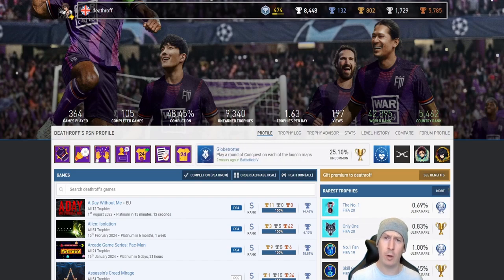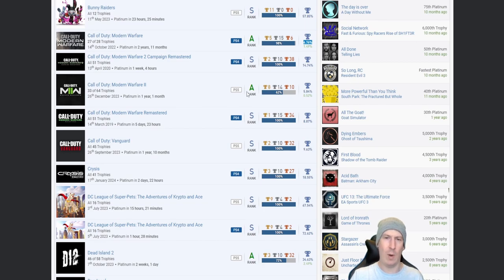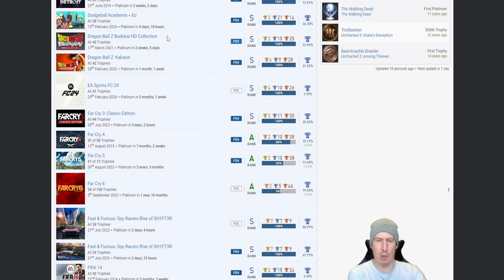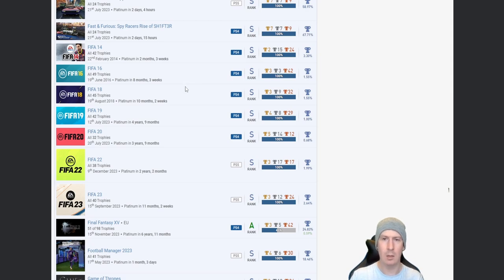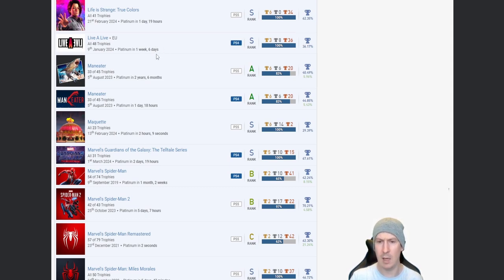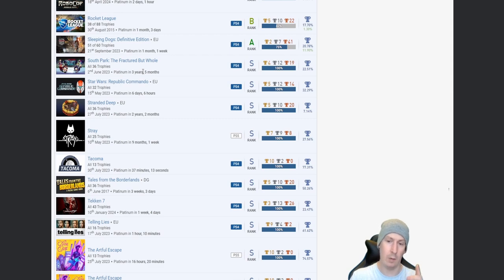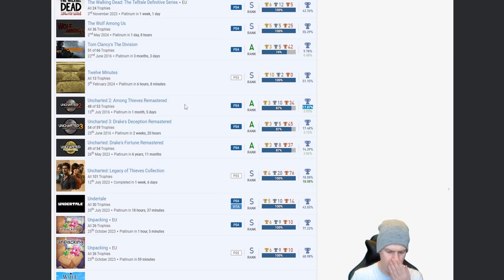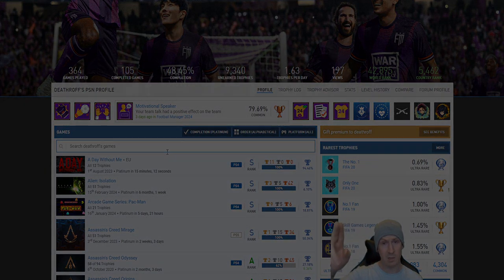SUBSCRIBER Trophy List Review #3 - 132 Platinums. FIFA GOD!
In this video, I review the trophy list of Subscriber and FIFA God Deathroff  and all his Platinum Trophies.

Huge thank you to Deathroff for nominating his PSNProfile for the review and thank you very much for checking the video out.